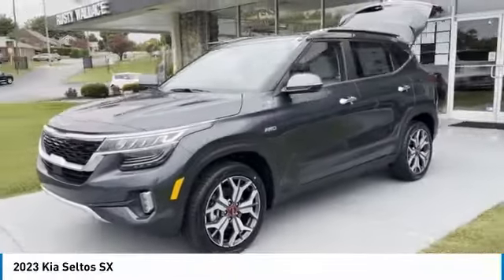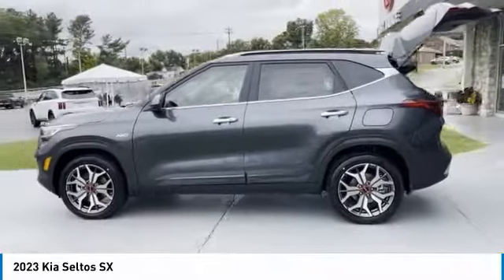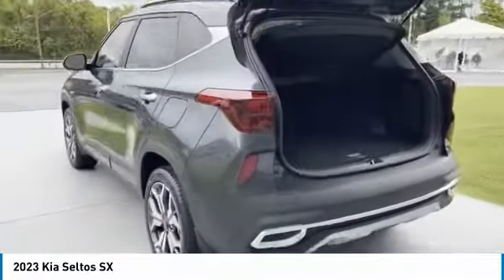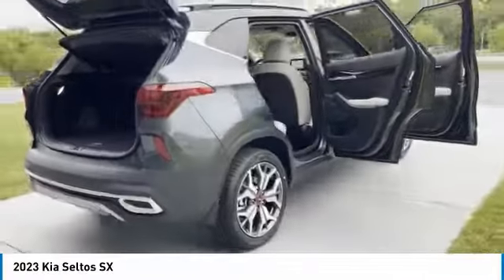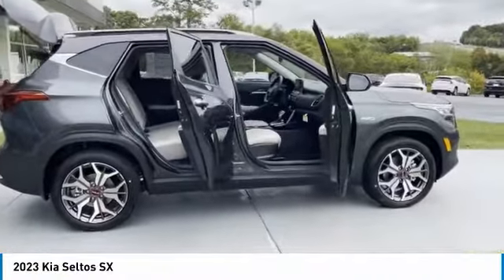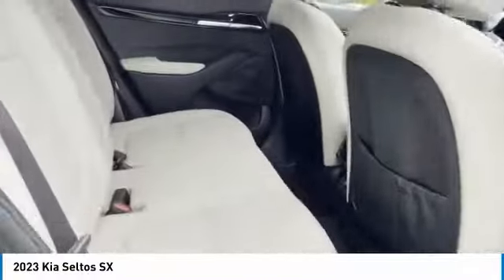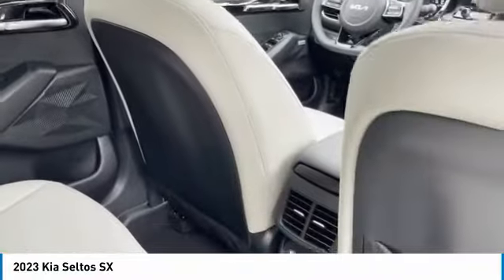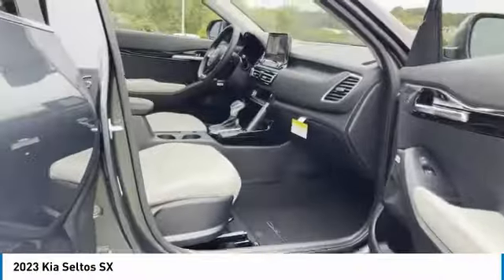2023 Kia Seltos New Rusty Wallace Auto Morristown, TN Live K7174